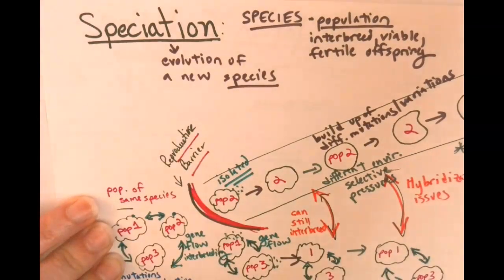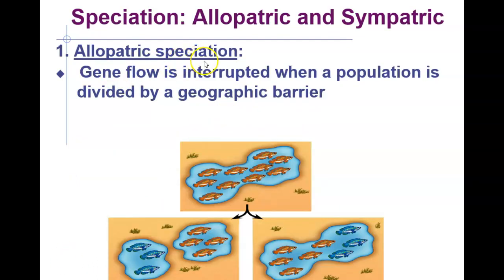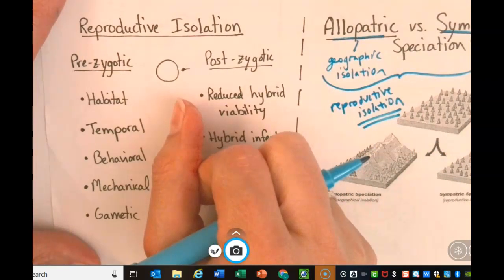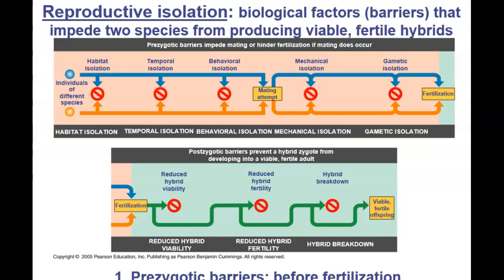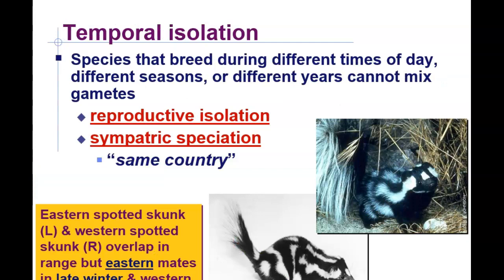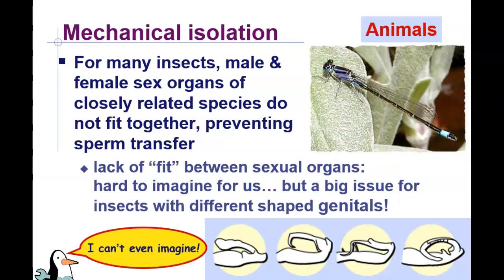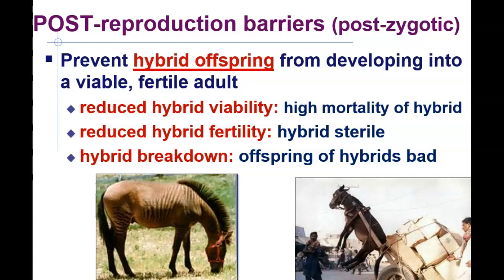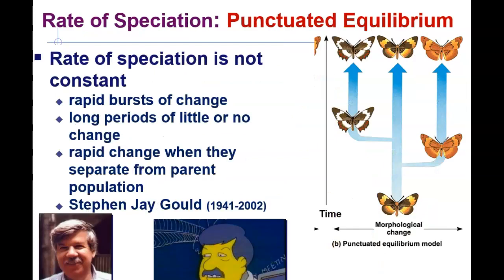Speciation Video Part 2 AP bio